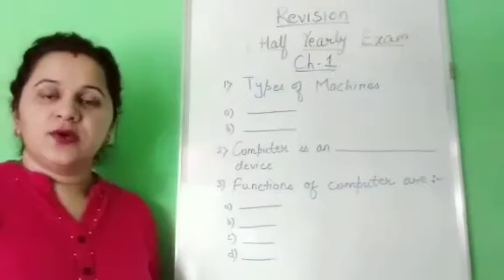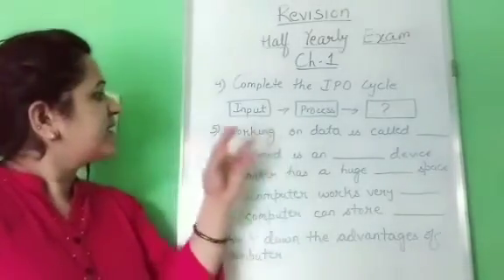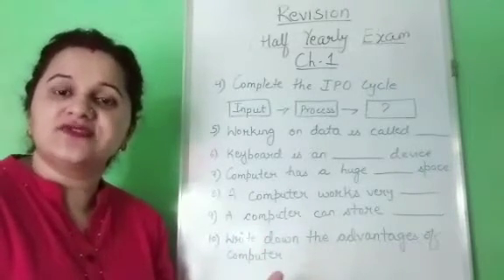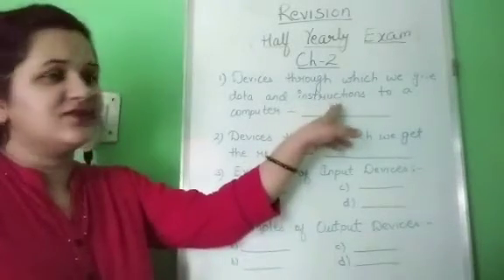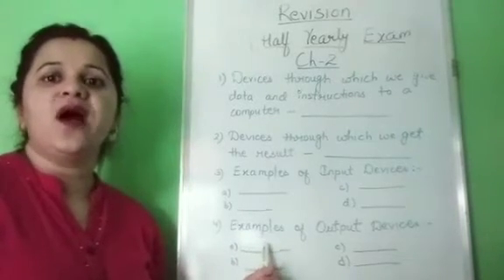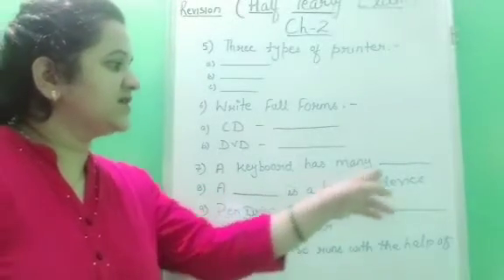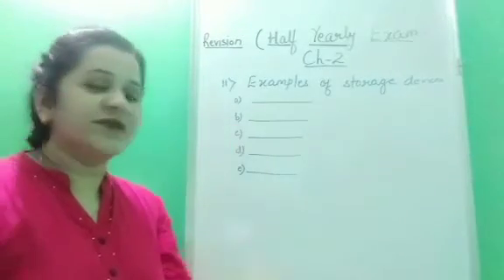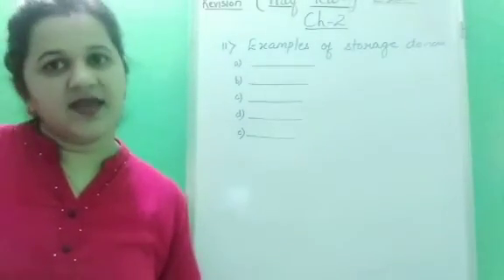CLASS:- II(Second) "COMPUTER APPLICATIONS" CHAPTER - 1 & 2 (REVISION)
"WORKSHEET"
From "Understanding Computer Studies"
BOOK - 2